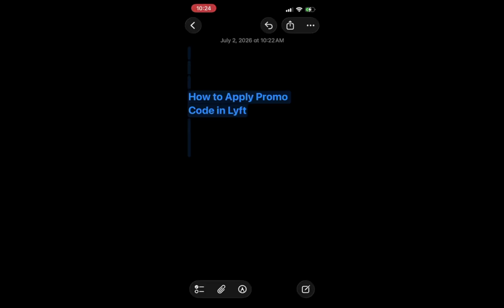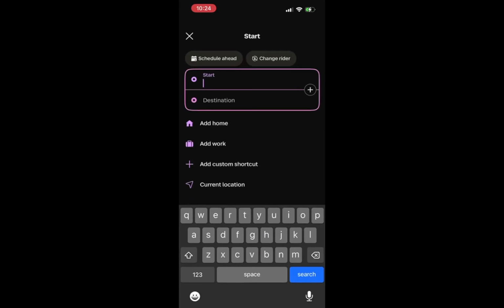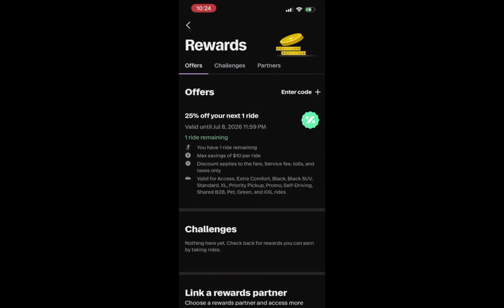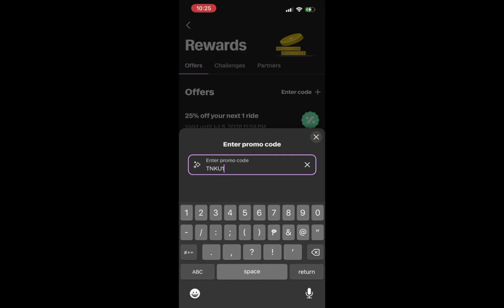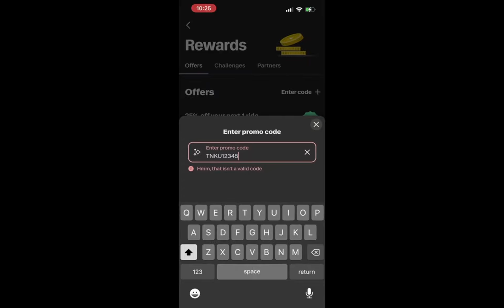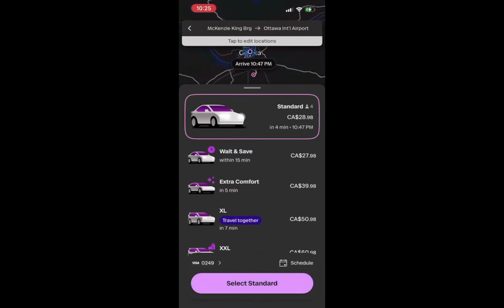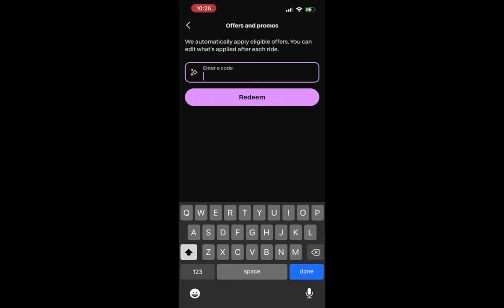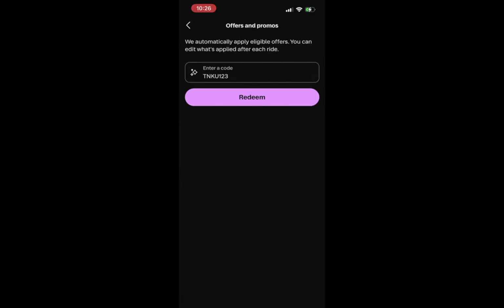How to Apply Promo Code in Lyft [2026 Full Guide]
How to Apply Promo Code in Lyft

Are you looking to save money on your next Lyft ride? In this informative video, we'll walk you through the simple process of applying a promo code in the Lyft app. With just a few easy steps, you can unlock fantastic savings on your transportation. From logging into your account to accessing your rewards, we've got all the tips you need to ensure your promo code is applied correctly. We'll guide you through each step, including where to enter the code and how to confirm your discounts before booking your ride. Don’t miss out—a small action can lead to significant savings! Join us as we help you maximize your ridesharing experience and enjoy every ride with Lyft.

Lyft, promo code, apply promo code, Lyft discount, rideshare savings, Lyft app tutorial, mobile app tips, saving money, transportation tips, ridesharing tutorial, how to use promo codes, savings tips, ride discounts, Lyft rewards, money-saving tips